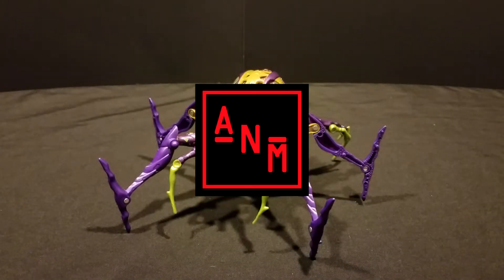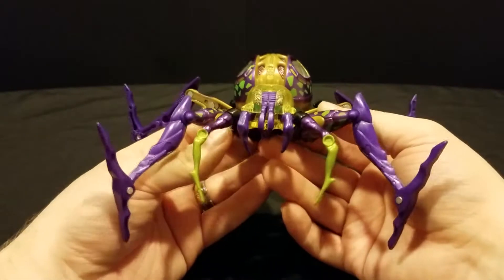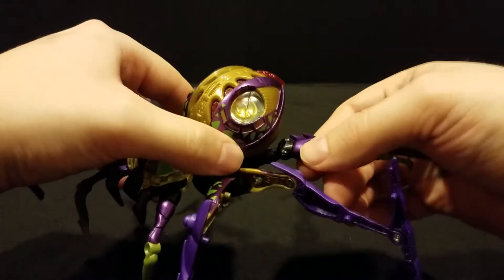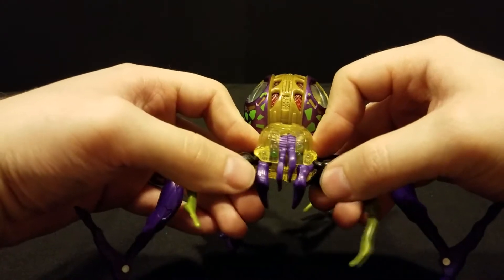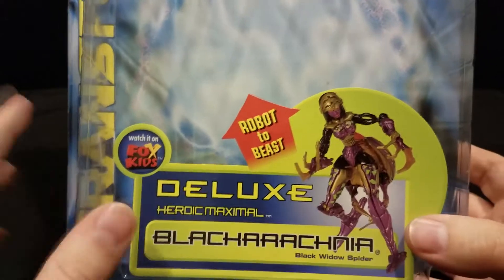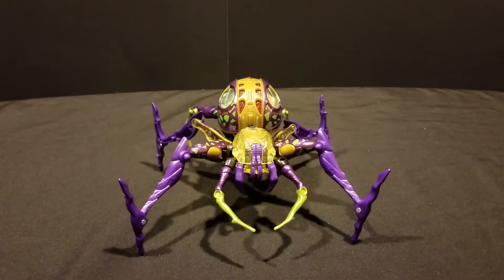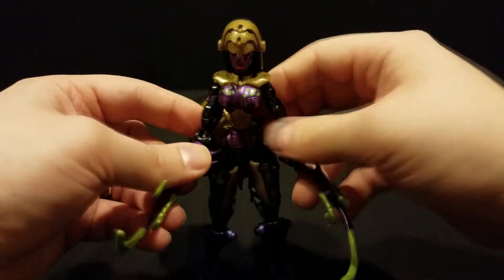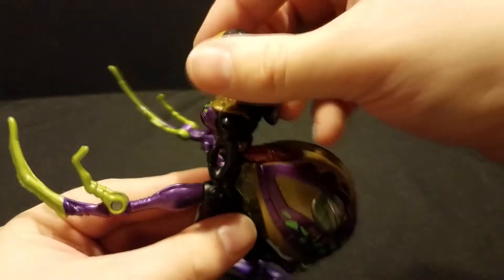Beast Machines Deluxe Class Blackarachnia - ArcNeo Reviews